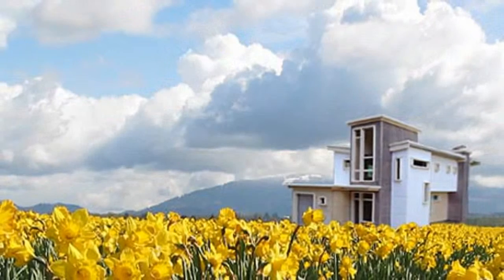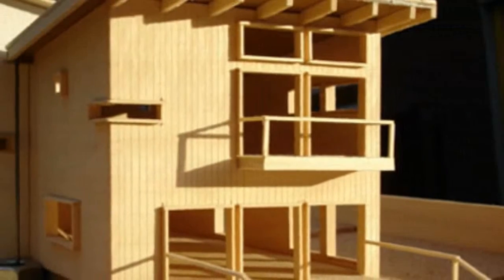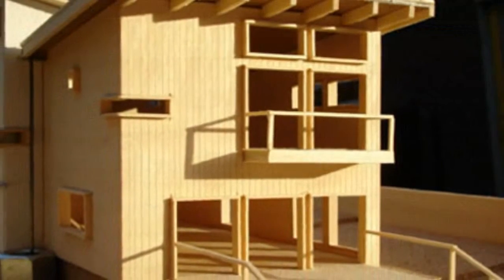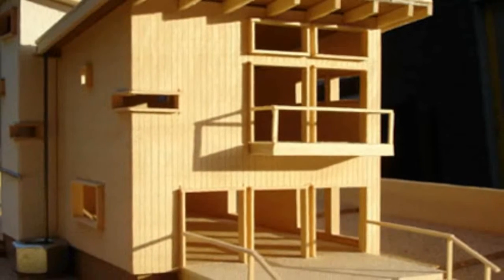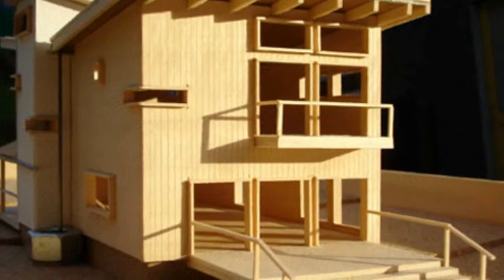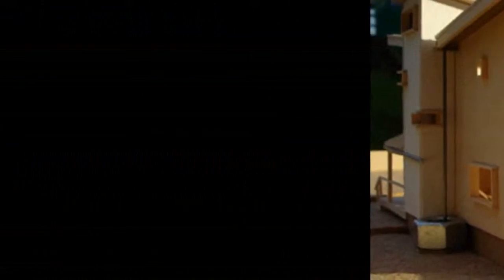100% Recyclable UNBOXED Wooden Prefab is Equipped for Energy Generating Roof Tiles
" "The high standardization of the modules and their total prefabrication creates great flexibility. This goal is also achieved by splitting the building in several basic structural elements designed to be mounted with all the finishes and without thermal bridges.

Thanks to an innovative foundation made of steel, which reduces or eliminates the need for excavation, the house is 100 percent recyclable. A low inclination roof allows for the installation of solar roof tiles capable of producing electricity and heat. The house also has a clear division between the living and the sleeping area with a glazed corridor/entrance in the middle that allows residents to re-establish contact with the surrounding environment (flow of time) during each passage.